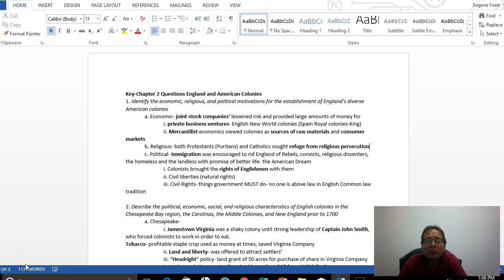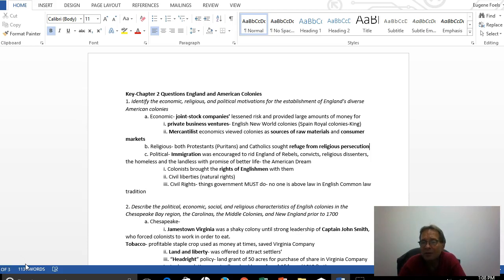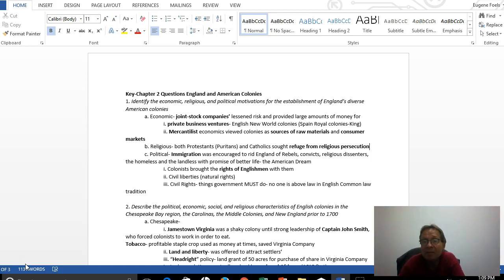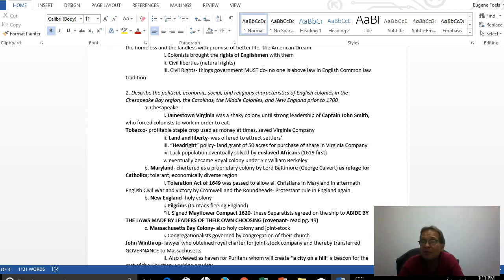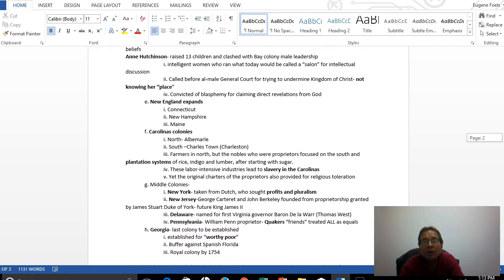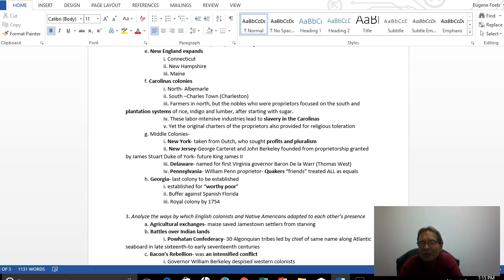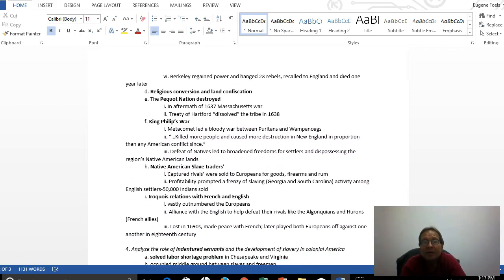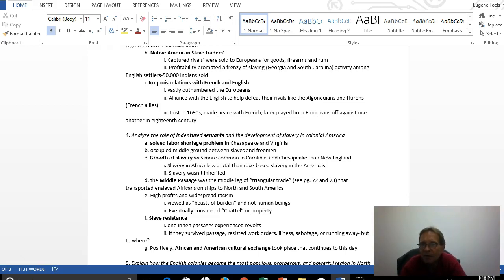2 AN I Chapter 2 1 5 questions